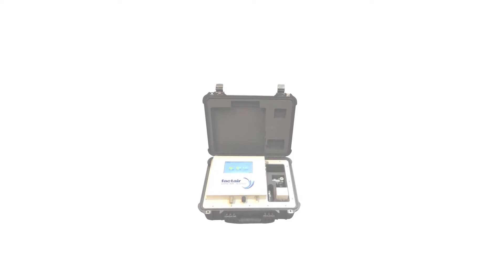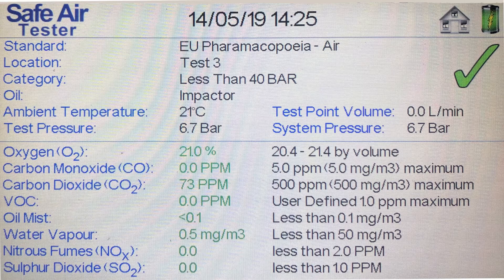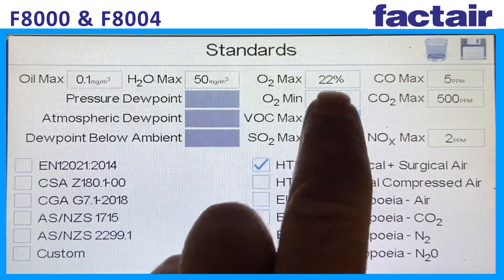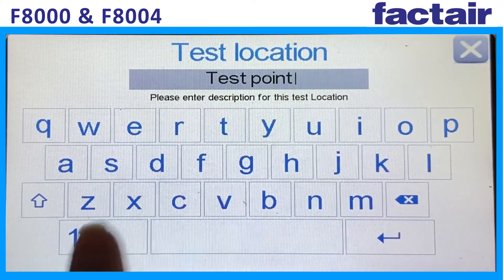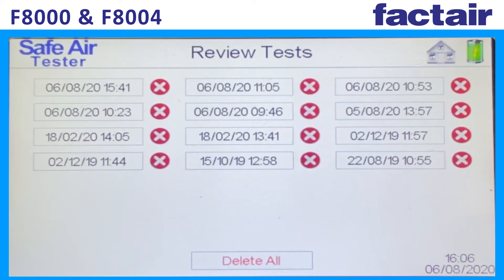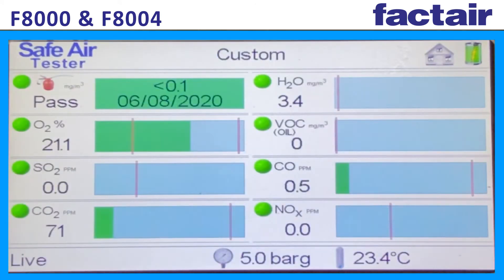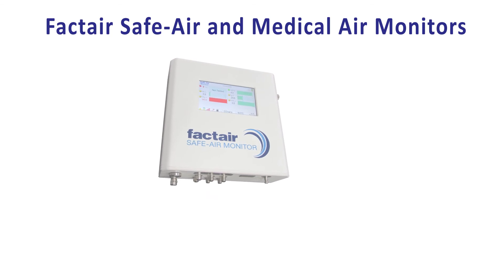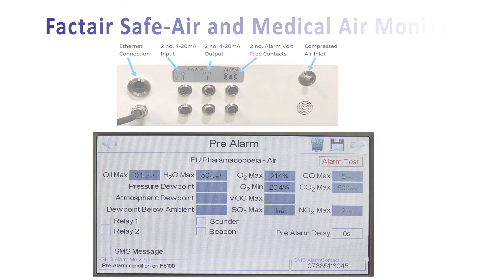F8000 Safe-Air & F8004 Medical-Air Tester | Factair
Factair specialises in the design and manufacture of special compressors, breathing air and confined space ventilation equipment.

Factair has been producing breathing air testing and innovative ventilation equipment for tunnels and other confined work spaces for over 35 years. Our products are used throughout the nuclear and petrochemical industries as well as various other potentially hazardous environments.

Attention to detail is at the heart of everything Factair does, and with a commitment to excellence from all levels, Factair's personnel are proud to be providing life support equipment and compressed air solutions to some of the most difficult applications in the world.

Our main product ranges include:

Breathing-Air Systems

Breathing-Air Testing

Mobile Compressors

Confined Space Ventilation

Pneumatic Controls and Automation

Custom Solutions

Hire

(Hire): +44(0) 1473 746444